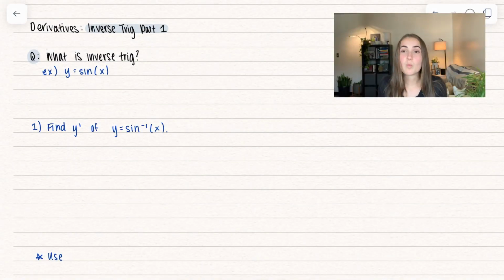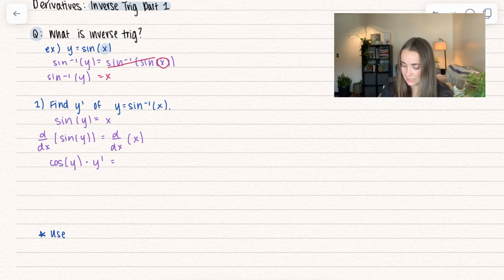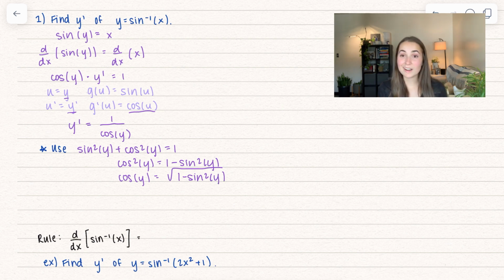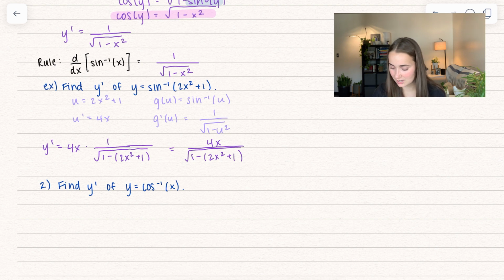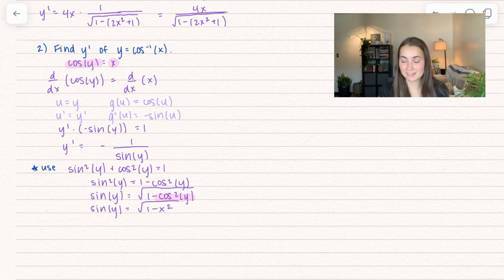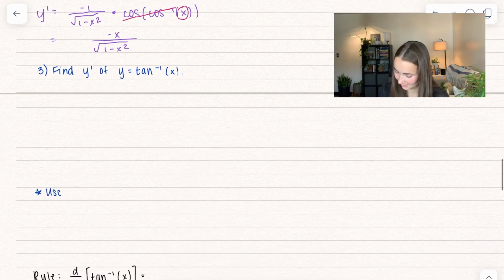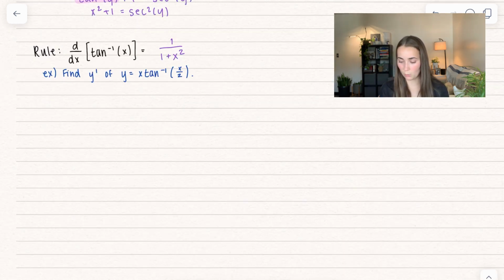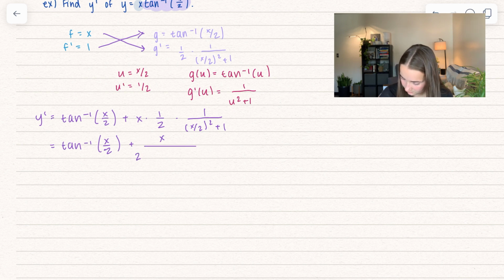Calculus 1 - Derivatives: Inverse Trig (Part 1)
16 - Derivatives Series
🔍 Unlock the power of inverse trigonometric derivatives with this educational math video! 📐

Have you ever wondered how to find the derivatives of inverse trigonometric functions like arcsin, arccos, and arctan? Join in on this enlightening video as we demystify these derivatives with clear explanations, intuitive visuals, and step-by-step examples.

🤯 How do you calculate the derivatives of arcsin, arccos, and arctan, and why are they important in calculus and physics? 🧐
📈 Visualize the relationship between these inverse trigonometric functions and their derivatives graphically for an intuitive grasp 📊
🔢 Explore real-life examples and practical applications of these derivatives 📚
🧠 Master the techniques for calculating these derivatives with precision and confidence 🔑

Whether you're a calculus student seeking clarity or someone intrigued by the elegance of inverse trigonometric functions, this video equips you with the knowledge and skills needed to confidently tackle derivatives of arcsin, arccos, and arctan.

Let's master the art of inverse trigonometric derivatives together! 🌟📐

Chapters:
0:00 - Intro
1:03 - Inverse Sine
4:15 - Inverse Sine Example
5:24 - Inverse Cosine
7:20 - Inverse Cosine Example
8:32 - Inverse Tangent
10:22 - Inverse Tangent Example